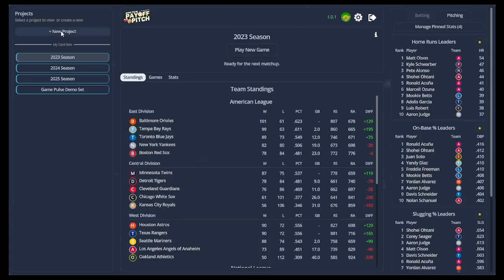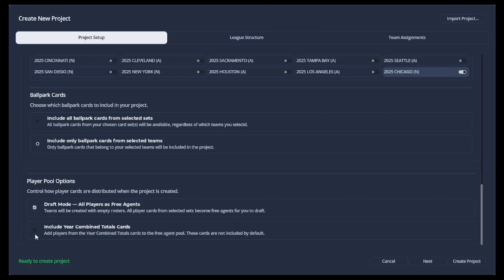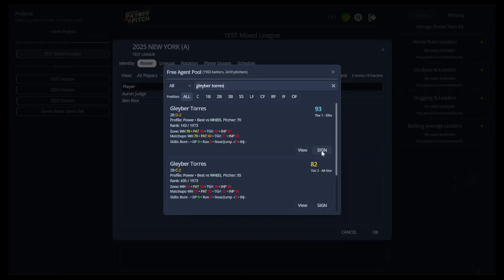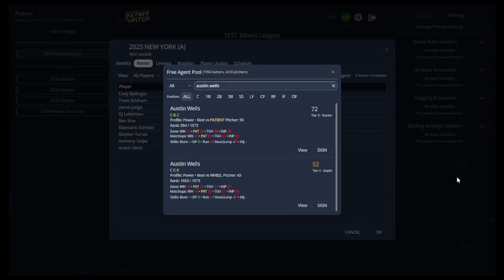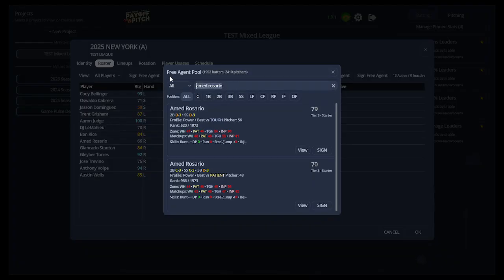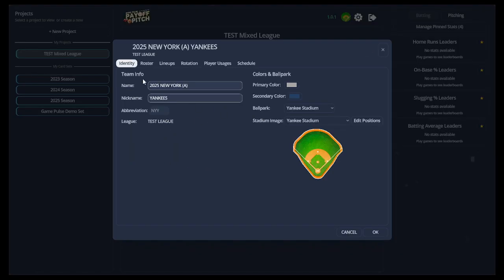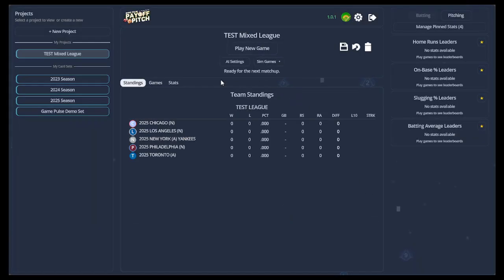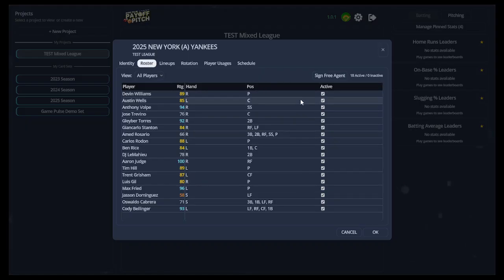Game Pulse - creating a league using players from multiple seasons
I take several seasons and players from those seasons to create a team. For some reason, I kept saying "season" when I meant "team".